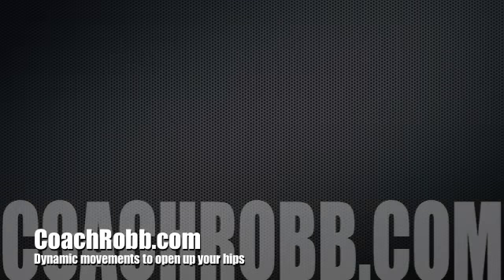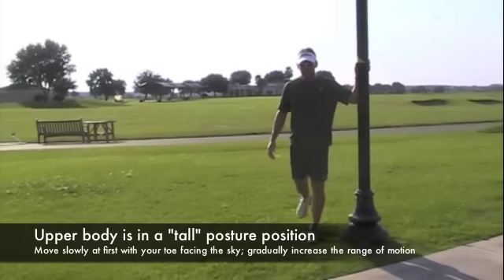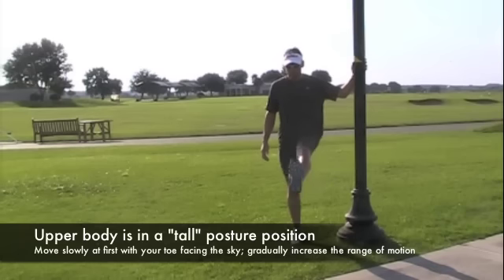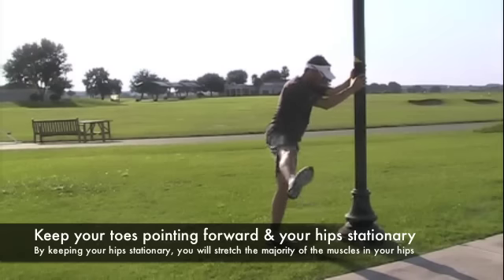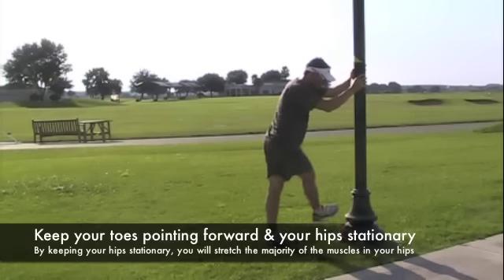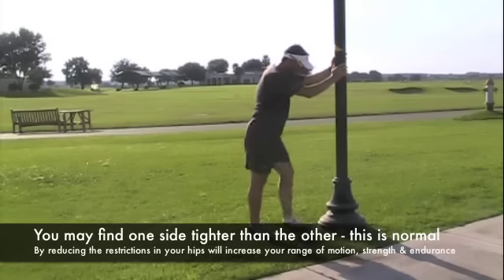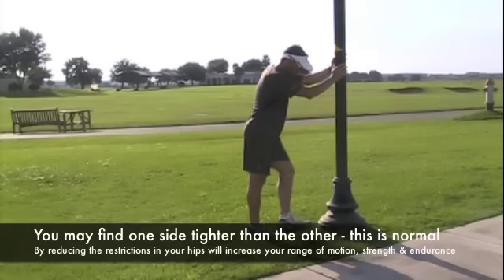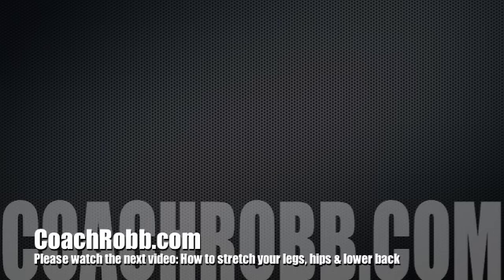Coach Robb: Stretching: Dynamic Movements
Dynamic movements to improve your range of motion in your hips, lower back and legs.